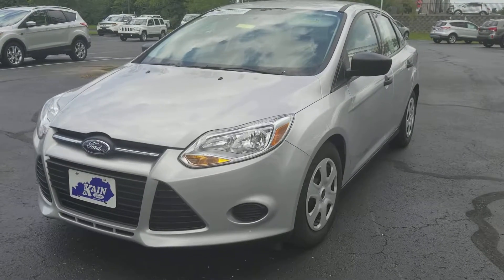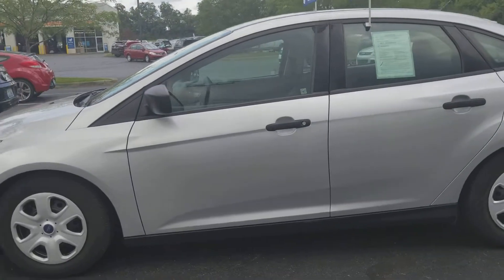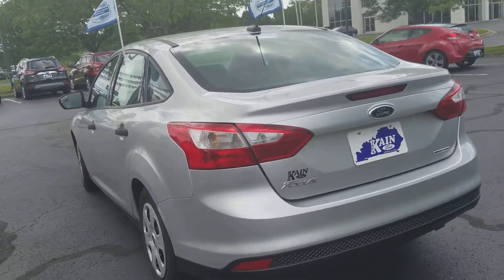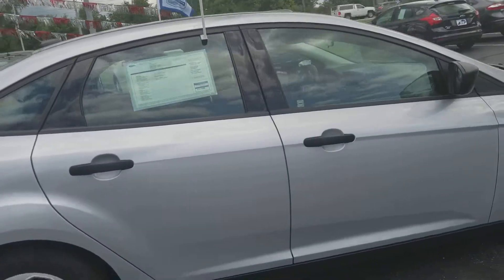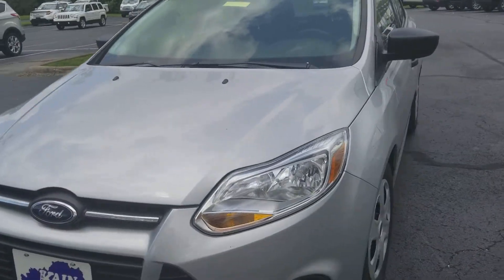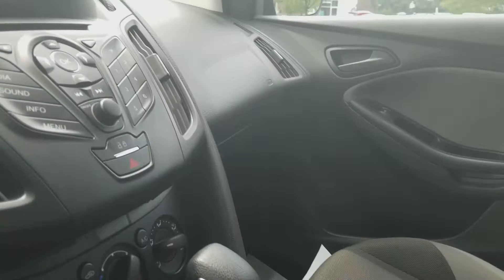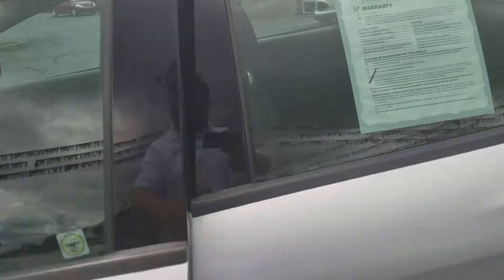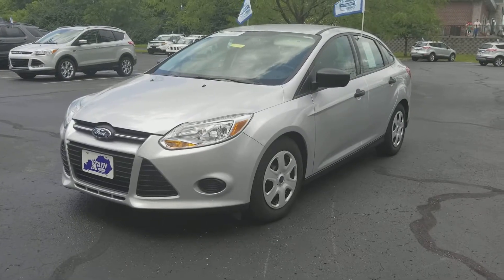2014 Ford Focus S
Ingot Silver